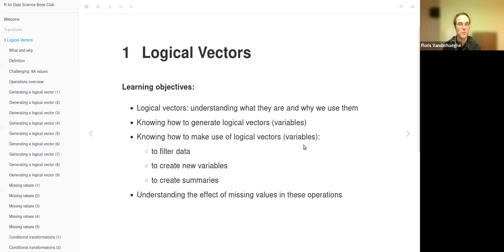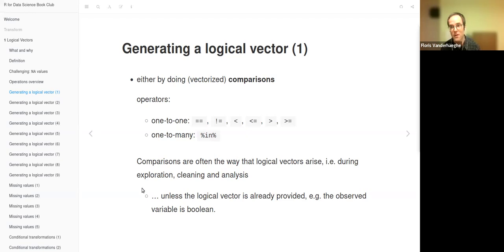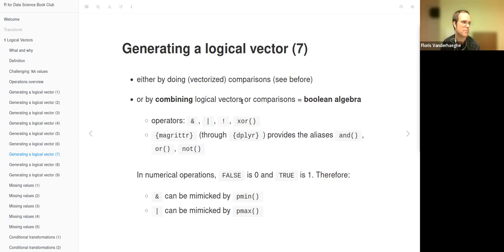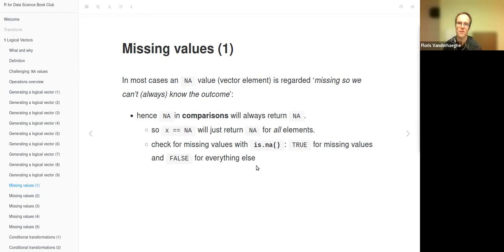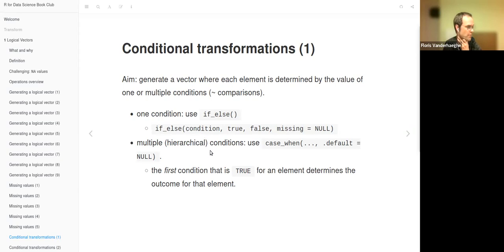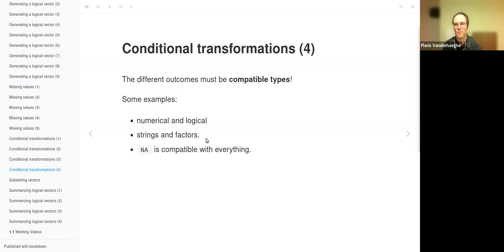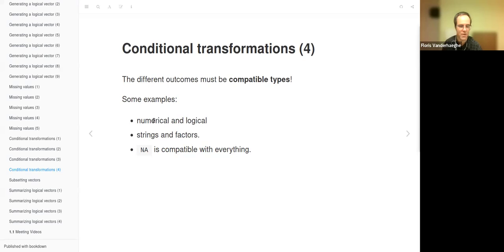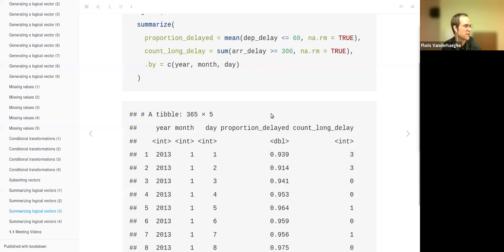R for Data Science: Logical vectors (r4ds10 12)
Floris Vanderhaeghe (Research Institute for Nature and Forest (INBO), Brussels, Belgium) leads a discussion of Chapter 12 ("Logical vectors") from R for Data Science (2e) by Hadley Wickham, Mine Çetinkaya-Rundel, and Garrett Grolemund on 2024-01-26, with the DSLC R4DS Book Club. Cohort 10